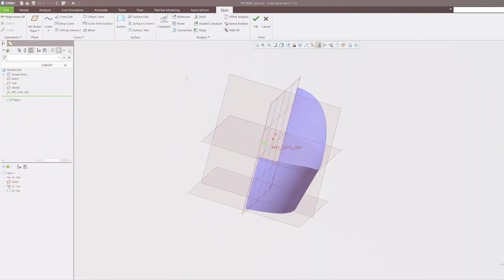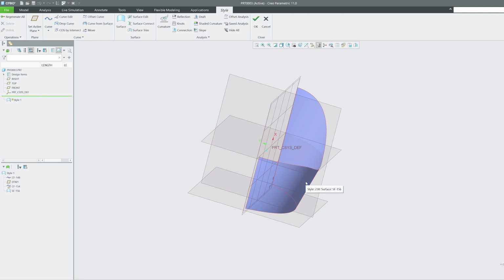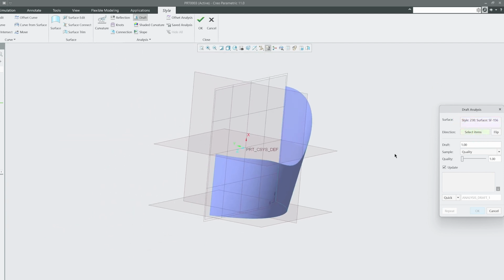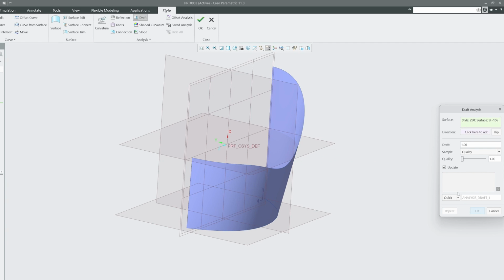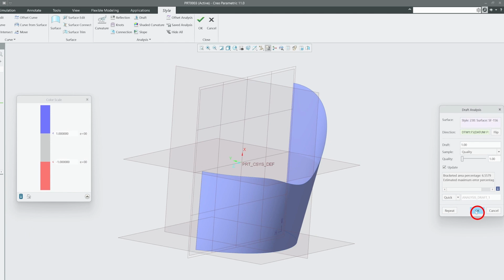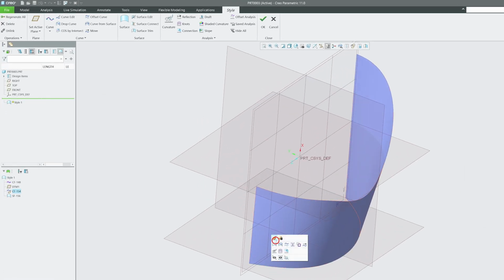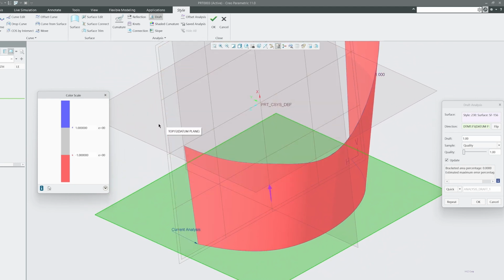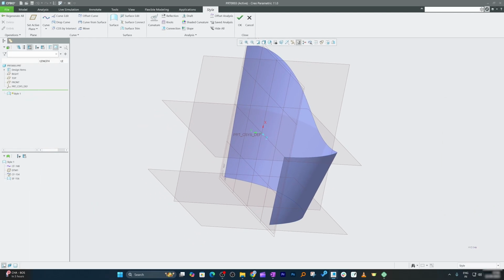Draft Analysis in PTC Creo: Improve Mold Design Using Draft Angle Evaluation | #110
In this video, you'll learn how to use Draft Analysis in PTC Creo to check the angles of your surfaces. This helps make sure your design is ready for molding or manufacturing. We’ll show you how to access the Draft Analysis tool, use it on surfaces, and even make simple changes to curves if needed

📌Timestamps📌
00:00 – Introduction
00:26 – Accessing the Draft Analysis on Surface
01:52 – Modify Curve
02:59 – Outro